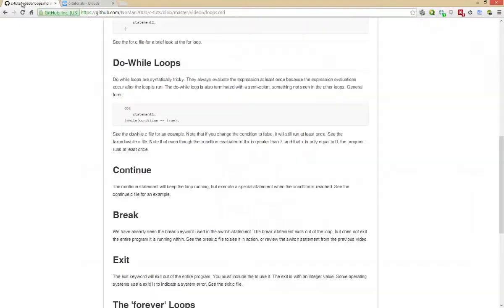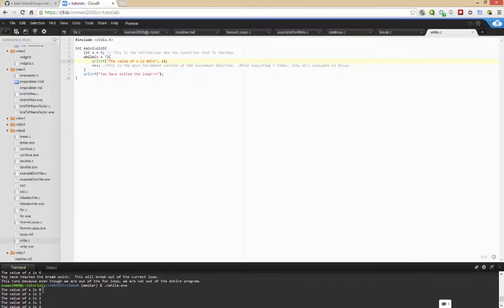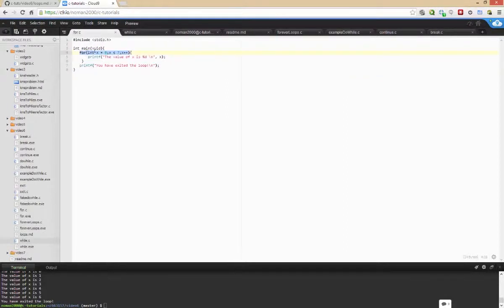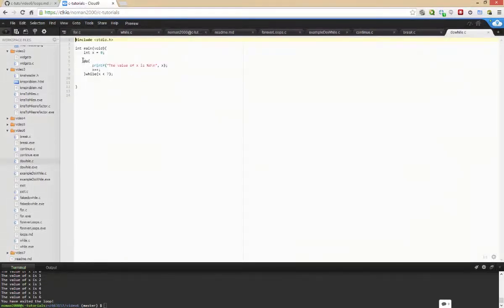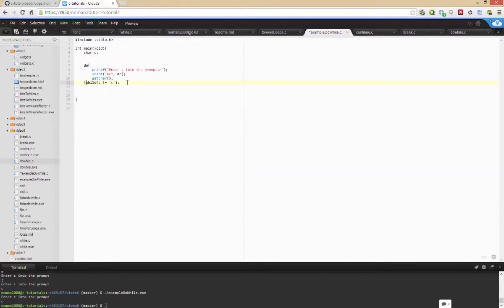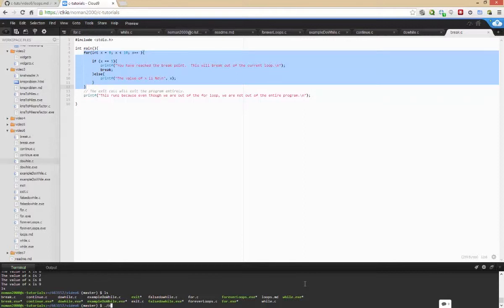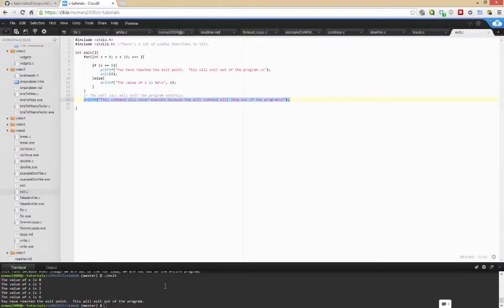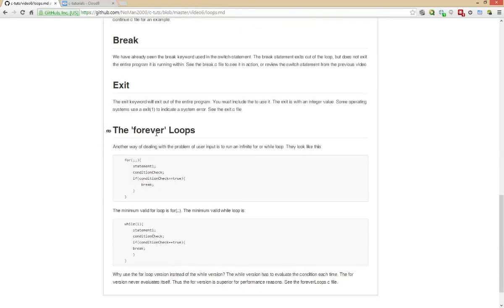C-Programming part 6 (loops)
Loops in C, for loops, while loops, do-while loops, infinite loops, breaking out of infinite loops, unix commands,